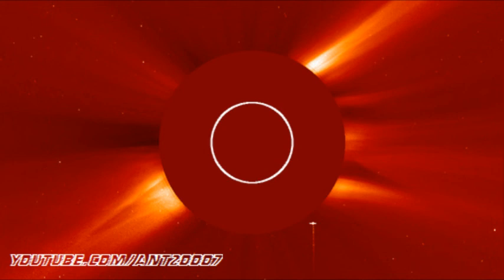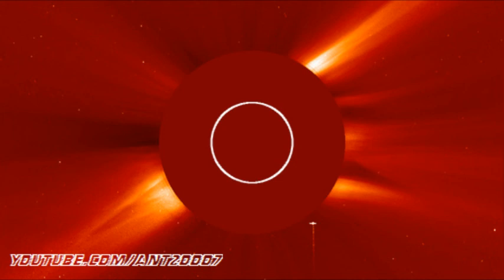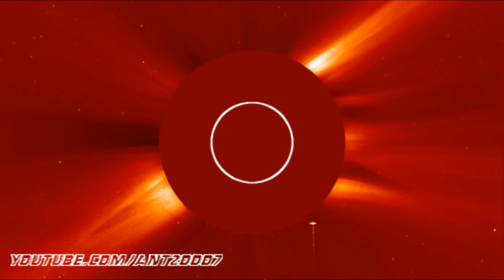James Horak Object Behind the Sun - 26 March 2010 part 4/9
James Horak Interview - 26 March 2010